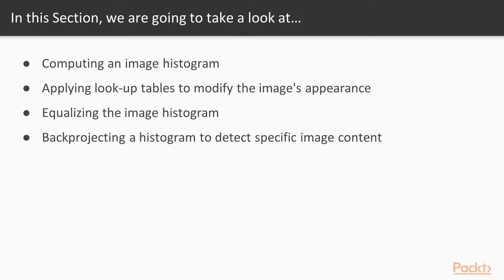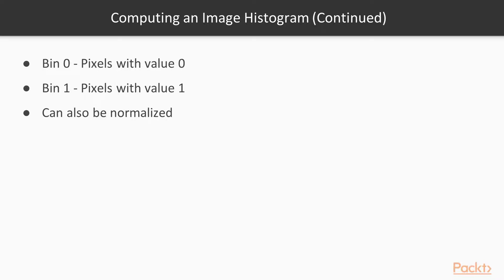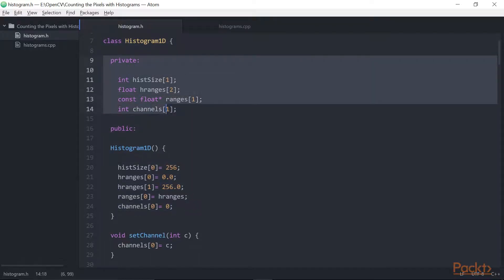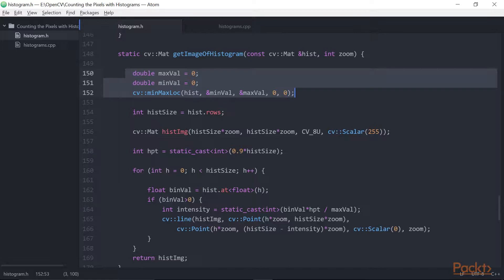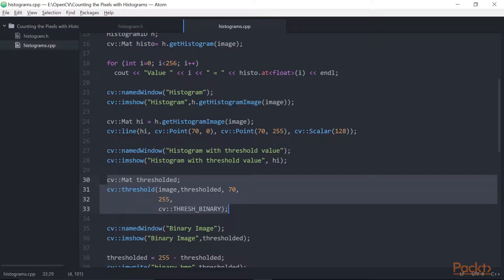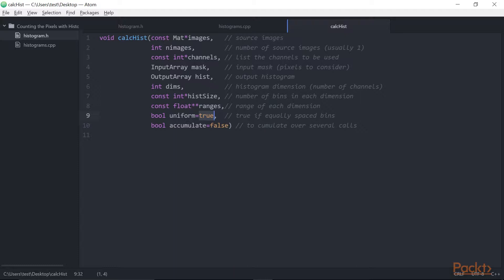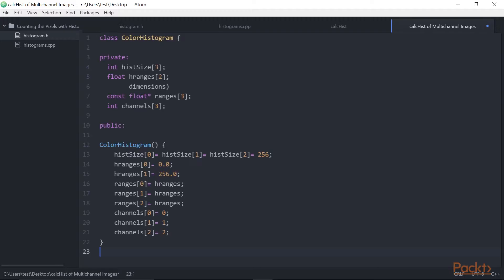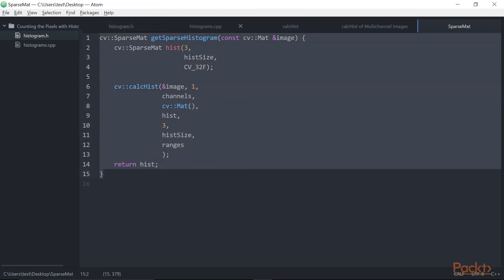OpenCV 3 ??? Getting Started with Image Processing : Computing an Image Histogramn | packtpub.com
A histogram is a simple table that gives you the number of pixels that have a given value in an image. The histogram of a gray-level image will, therefore, have 256 entries.
• Create histograms of gray-level images
• Define ranges for it
• Compute it using calcHist function